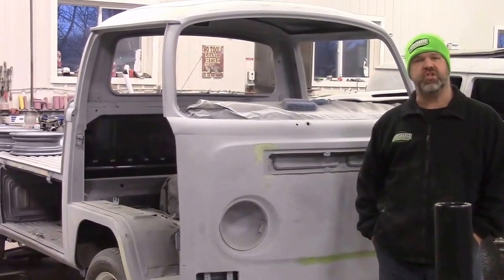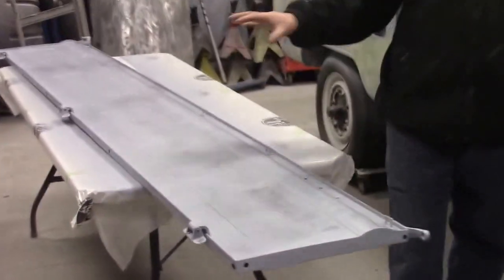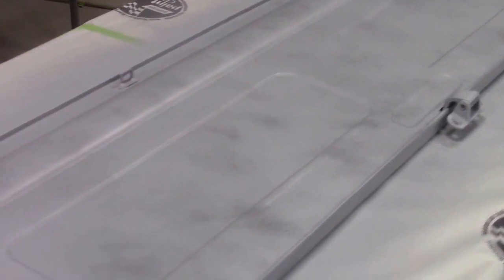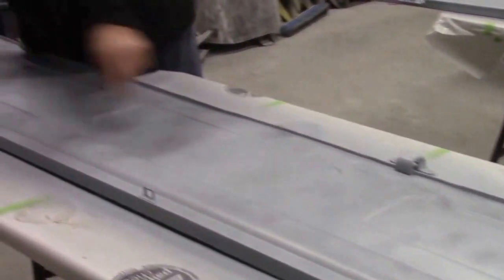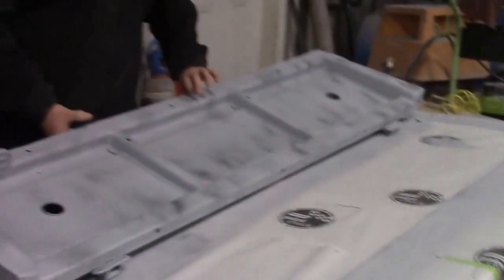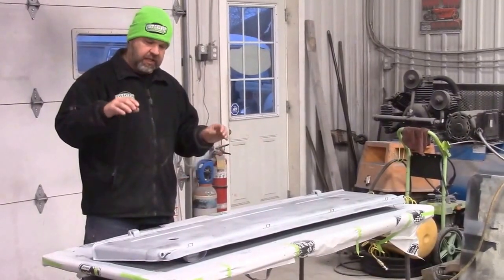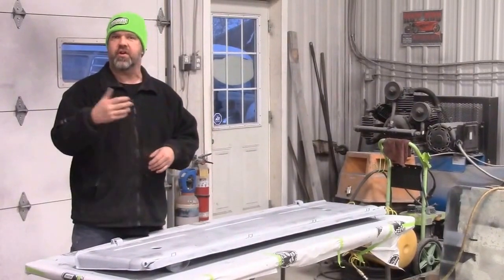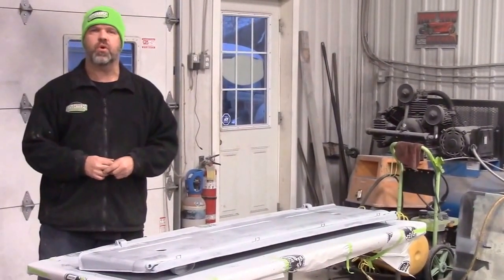1970 VW Single Cab Restoration Update, Side Panels Part 2, lastchanceautorestore com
The body work continues on the 1970 Volkswagen Single Cab Pick Up Truck.

The Truck side panels and tail gate panel that received 2 coats of black epoxy now have 2 coats of grey high build primer.